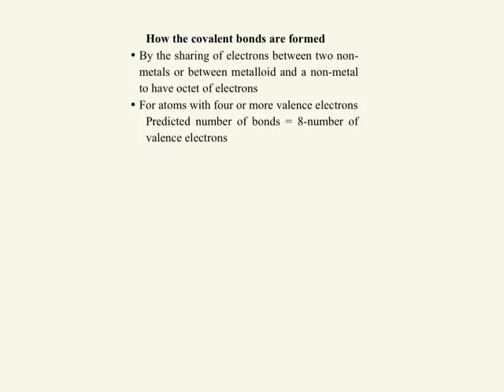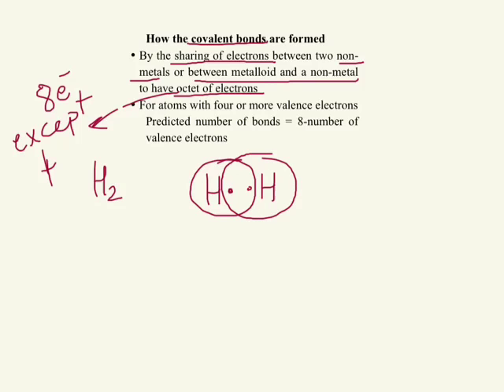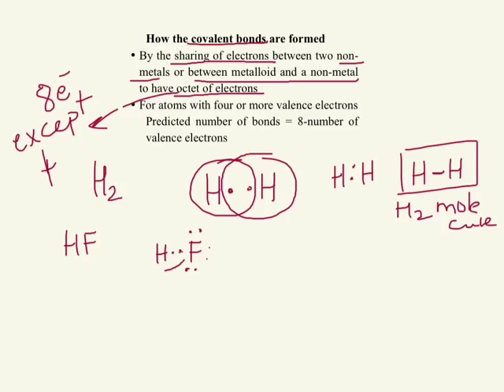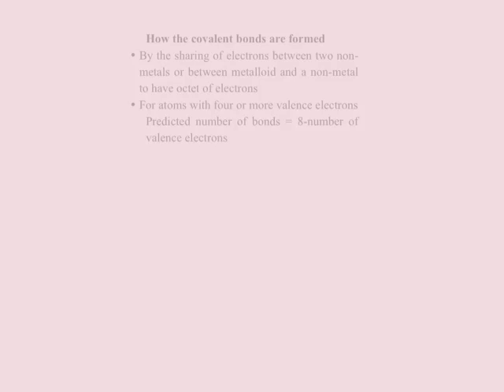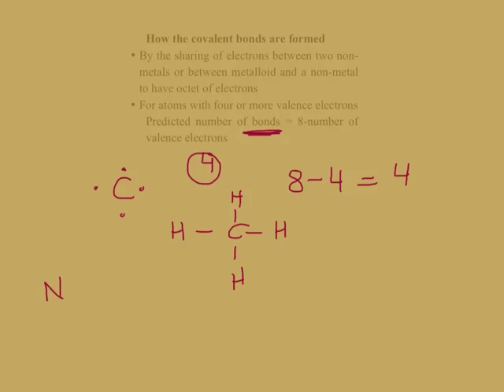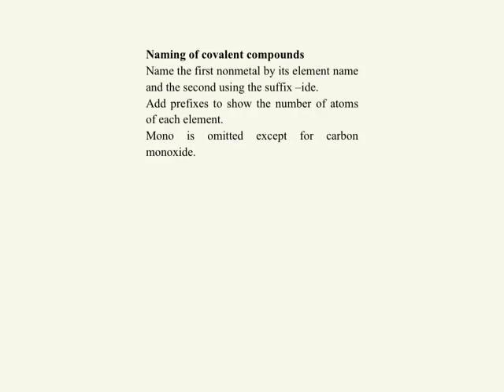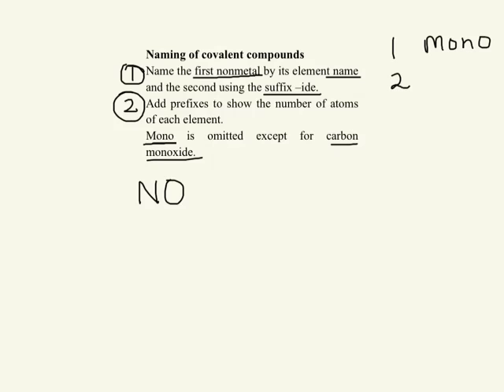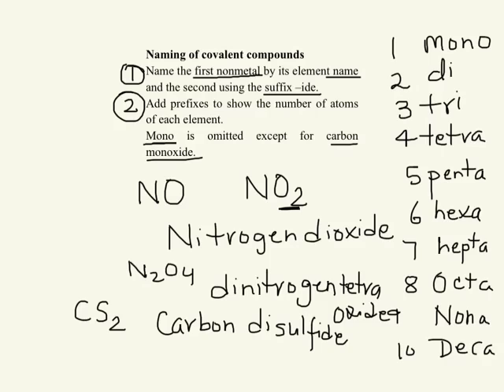4a Covalent compound naming